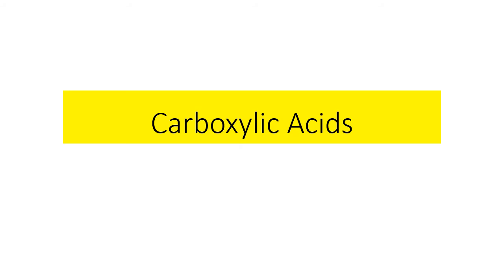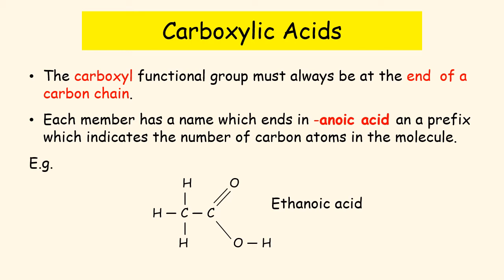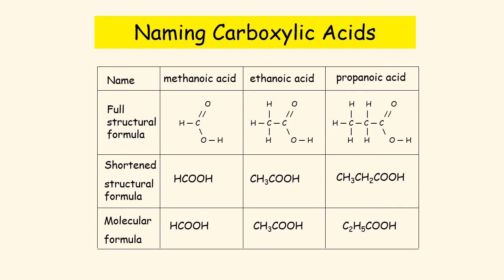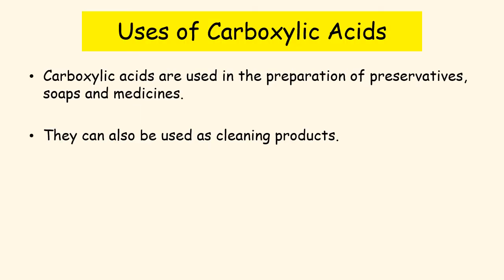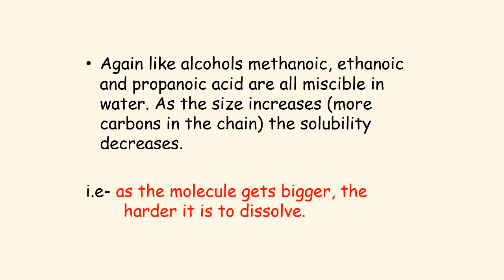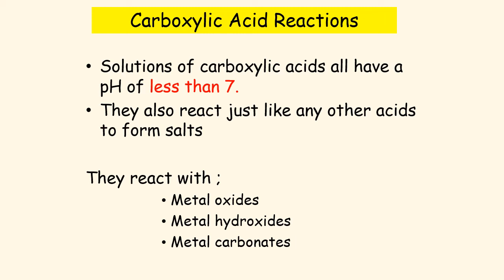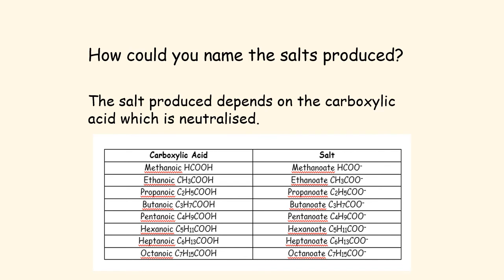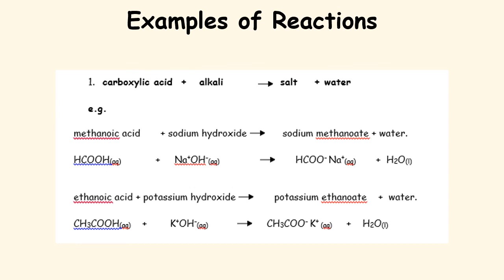06 Carboxylic Acids